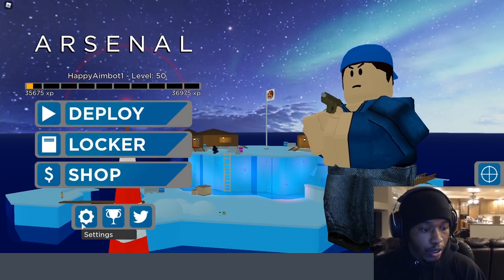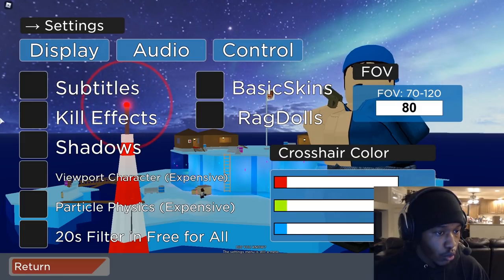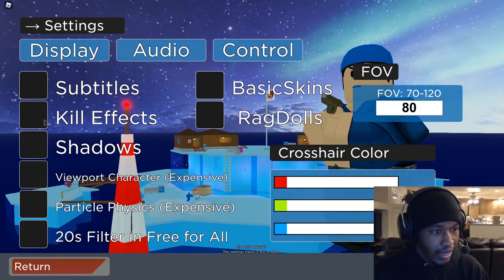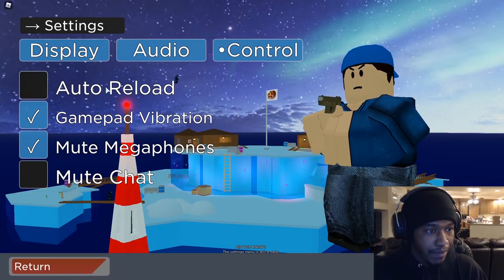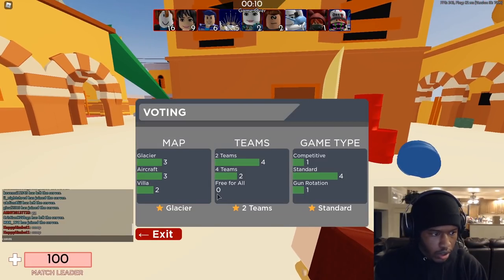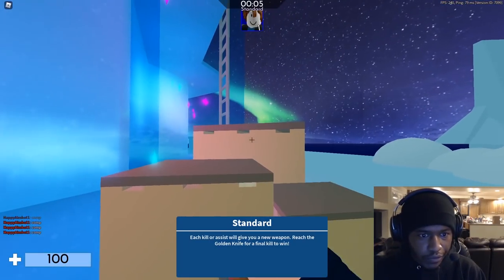Best Settings For Roblox Arsenal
Here are my most recent settings that I've been using for the past couple of weeks in Roblox arsenal. Along with some awesome nice gameplay. Why don't you try out my settings and let me know how you do in the comments below!